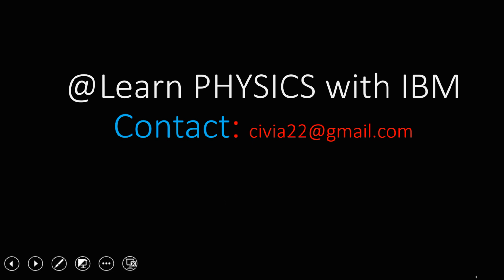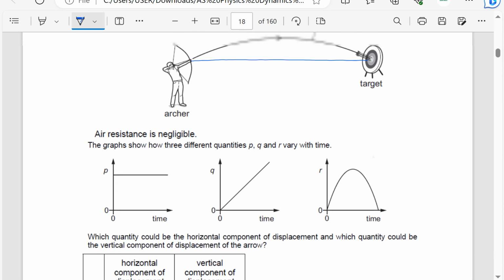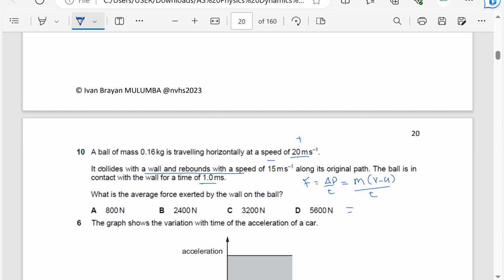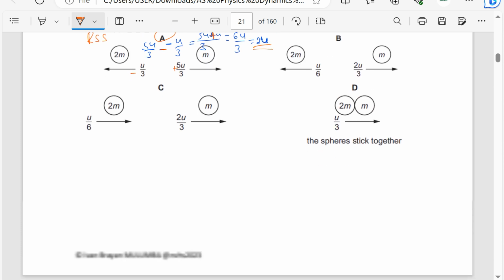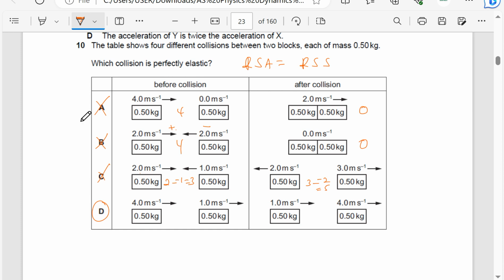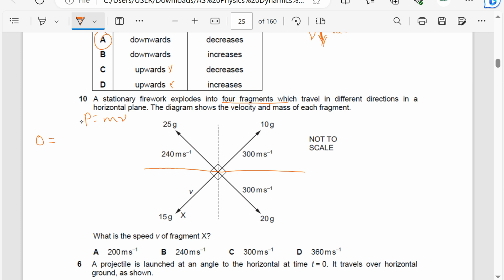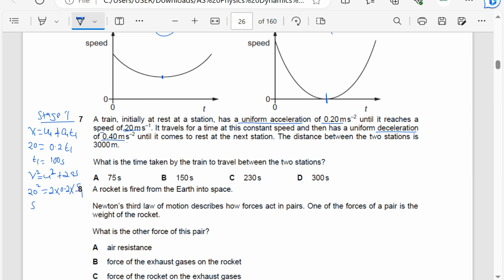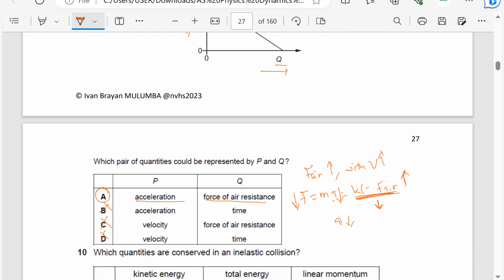CAIE AS PHYSICS 9702 KINEMATICS & DYNAMICS [MCQs] Part 3